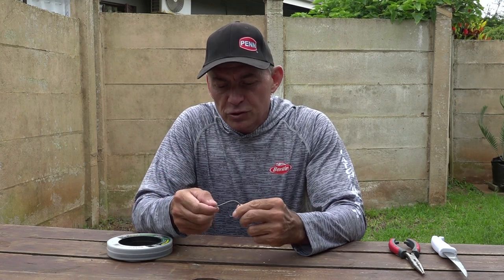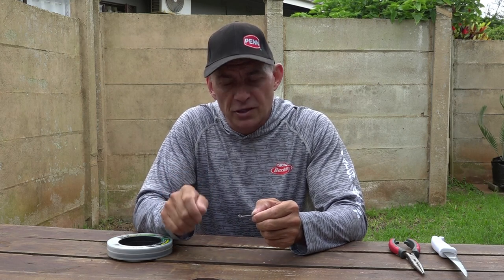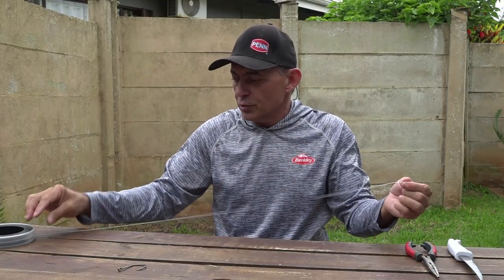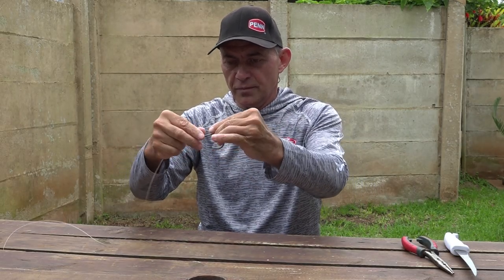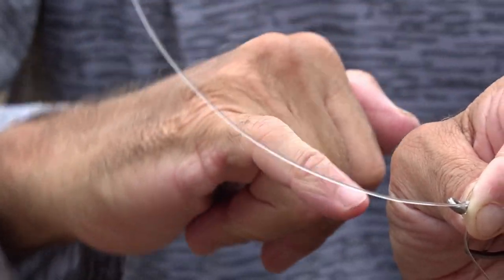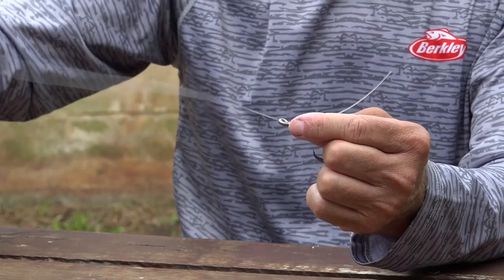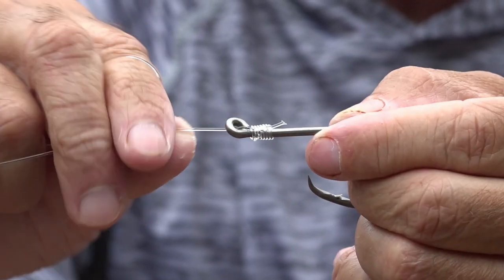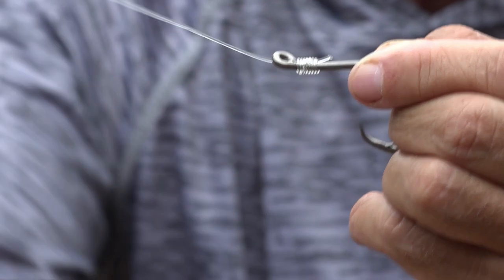Loop Snell Knot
Rudolph runs us through another variation of the snell knot. This Loop Snell knot is perfect for circle hooks and with this technique gives a tighter knot that doesn't unravel.